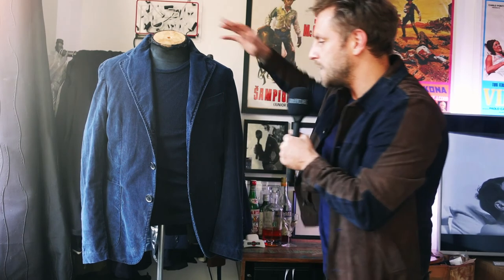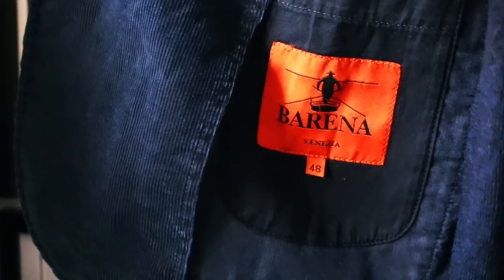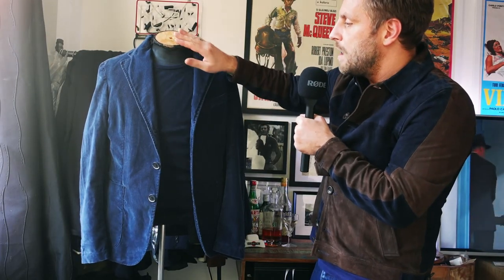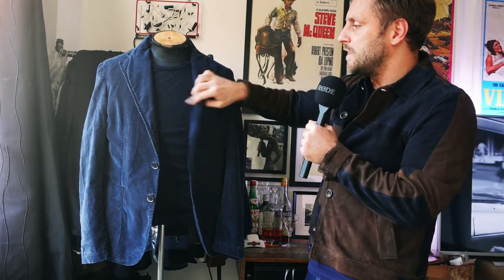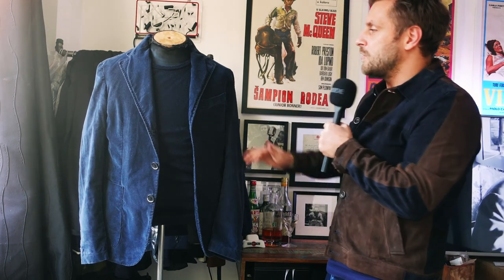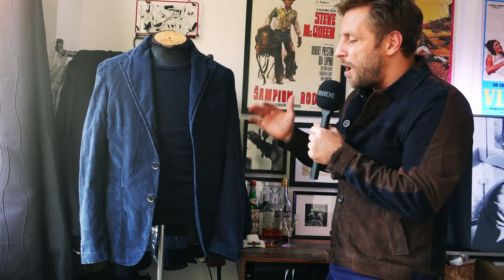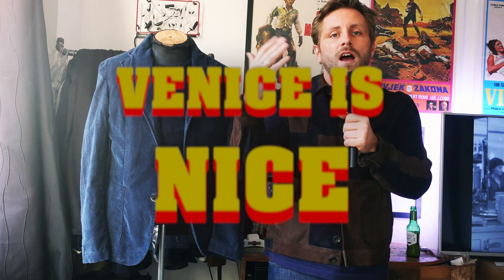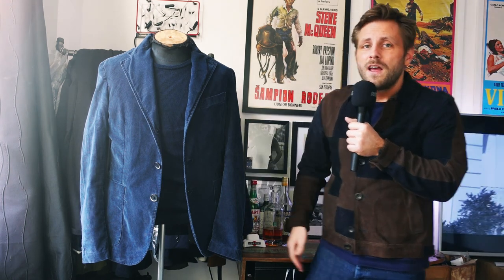Barena Venezia Suit Now In Store!!!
Barena Venezia has to be one of my all time favorite brands. The designs are classic but with contemporary flare and the materials used are second to none.

You do however pay a pretty significant amount for a Barena piece and while I feel they're worth the money we have a cheat code for you - This 2 piece corduroy suit is now is store and at a fraction of the retail cost.

New to Archer & Woods?

Whether it's a vintage Omega, a Savile Row suit, or a rustic french corkscrew, we want to provide an option that by far outdoes any new 'fast fashion' product in both quality and value.

With that in mind, we scour every available resource to find pre-owned and vintage pieces from brands that make them to last a lifetime. Occasionally we might add the odd high-street brand if we find something that fits, but they'll only be from pre-owned sources and in great condition. We select and quality check each item carefully prior to going live on site

Our watches are curated with a purpose; Great and interesting timepieces with patina, timeless design and a story. Working function is of course a prerequisite but please keep in mind that a 1960's Enicar may lose a few minutes here or there. Most importantly our goal is to provide a high-value alternative to cheaply made modern products.

Above all, this way of consuming is sustainable. Our packaging is reused or repurposed where possible. Nothing is perfect though, and we are always looking to improve. If you have any questions about what we do or suggestions on how we can do it better, please get in touch.